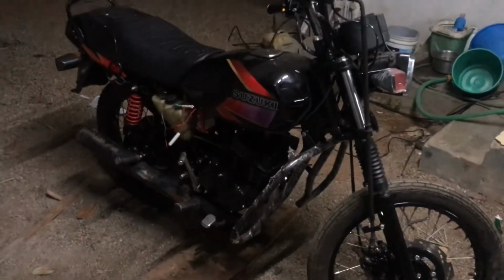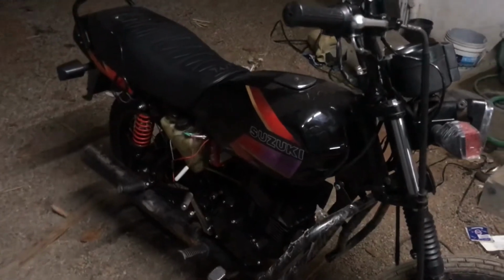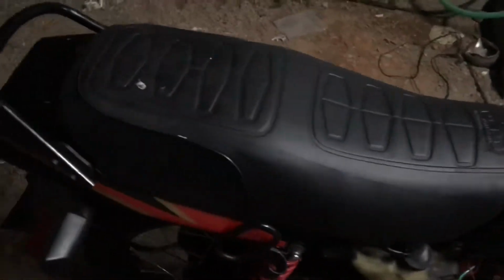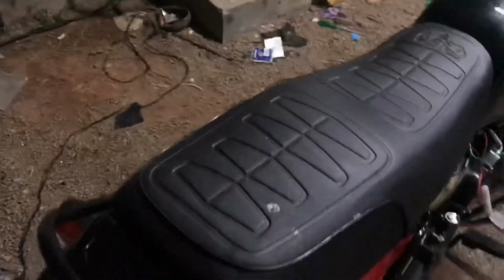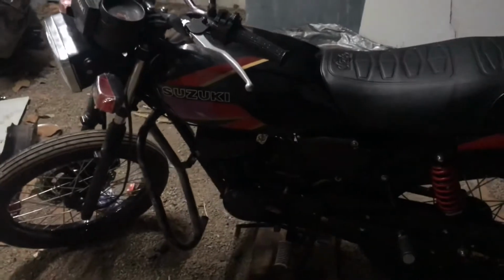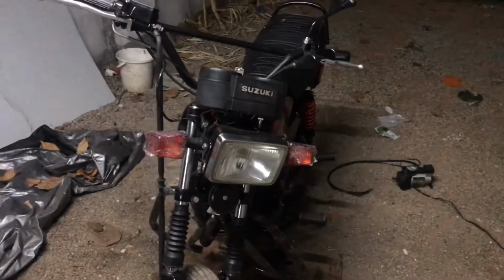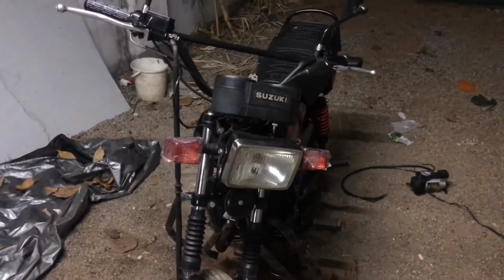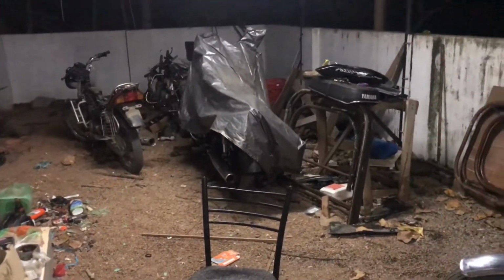Shogun update video | Rides well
Shogun update video